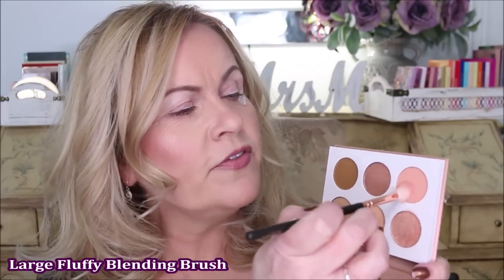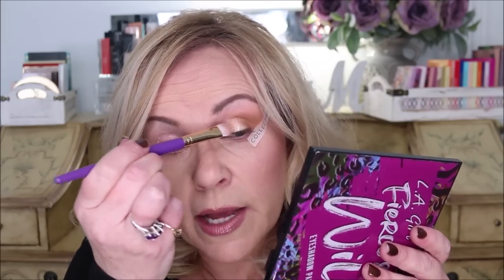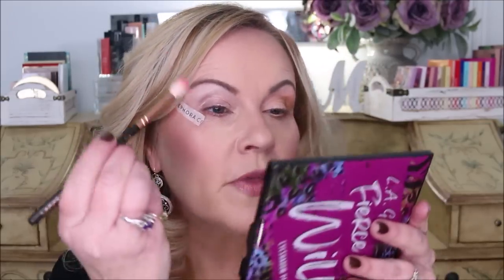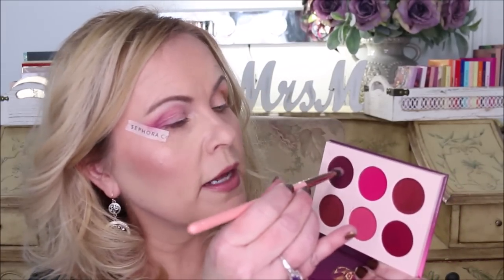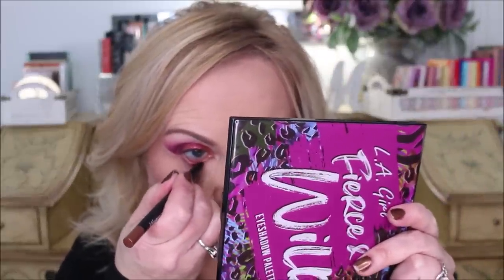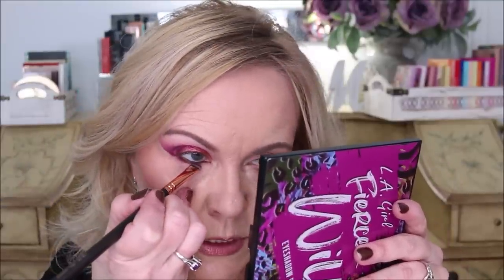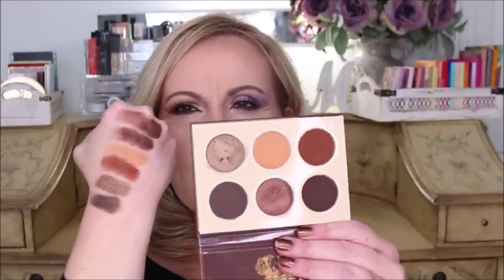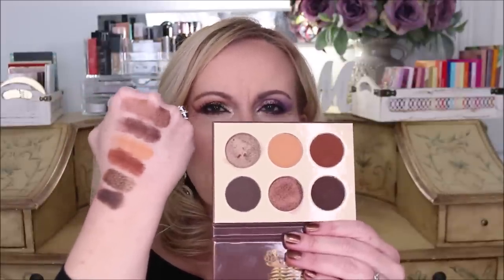TRY ALL 4 NEW JUVIA'S PLACE MINI PALETTES | 4 EYESHADOW TUTORIALS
4 Eyeshadow tutorials from the new Juvia's Place Mini Palettes.  Vibrant colors to nude colors, there is something for everyone.  There is The Chocolates, The Violets, The Nudes, and The Berries mini palettes.  And I'm doing a look out of each of them for you.  At drugstore makeup prices, these eyeshadow palettes feel like luxury and high end makeup.  So while it's not $5 makeup, they certainly are affordable eyeshadow palettes and they perform beautifully on my mature crepey eyes. Let me know which one you liked the best! Sending lots of hugs your way! Enjoy!

*Makeup Worn:
Maybelline SuperStay Foundation in Natural Ivory
Makeup Revolution Pro Coverage in C6
Hourglass Ambient Edit Ghost Palette
Sephora Collection Rouge Gel Lip Liner in Rum Raisin
NYX Butter Gloss in Tiramisu
BH Cosmetics Stellar Lashes Mascara

*Products Mentioned:
Sephora Line Up Guide Tape
Anastasia Beverly Hills Eyeshadow Primer
Juvia's Place Mini Palettes, the Chocolates, the Berries, the Nudes, & the Violets
Rimmel Eyeliner in Nude
Ardell Wanna Get Lucky Eyeliners in Purple Royal & Teddy
Ardell Eyeliner in Purple Royal,